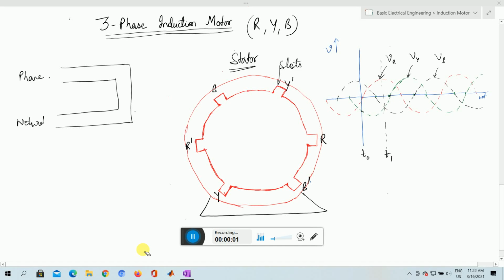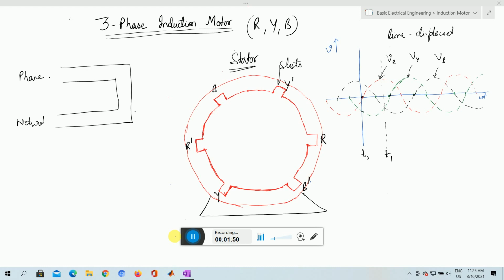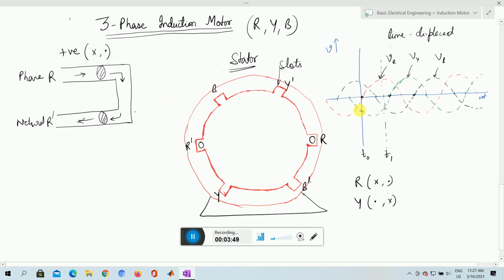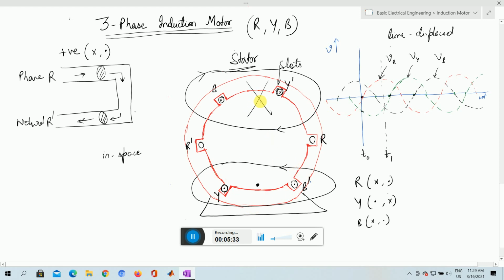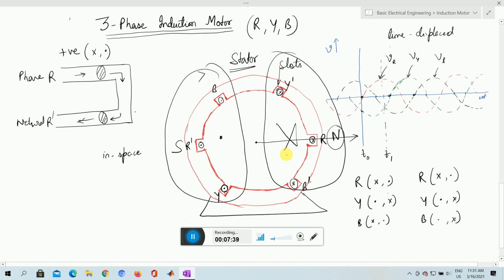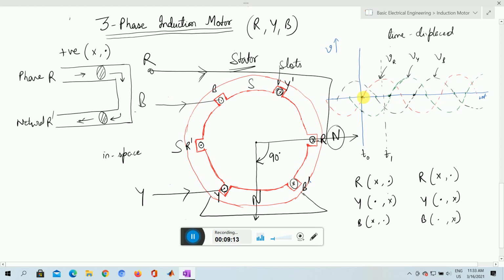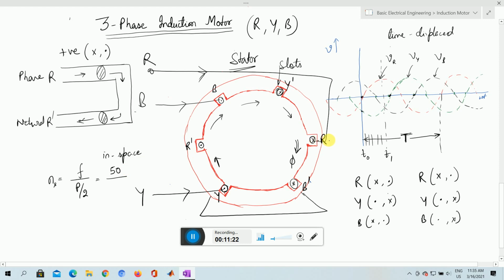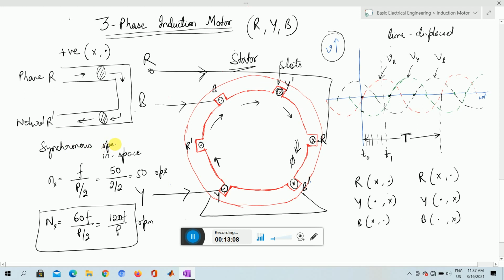6.6 Induction Motor_Part_1 : Stator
Three Phase Induction Motor:
Understanding the concept of revolving flux, and why its called synchronous speed.